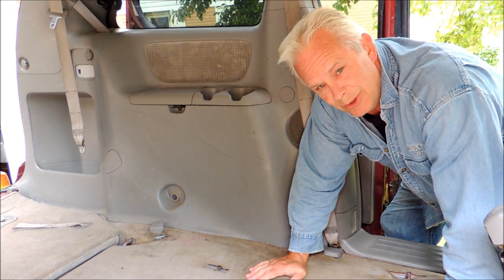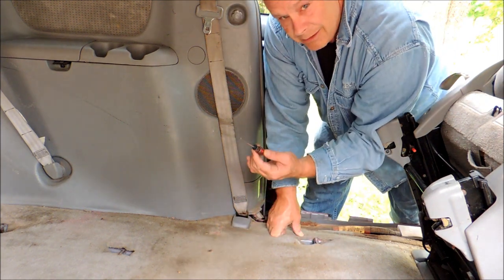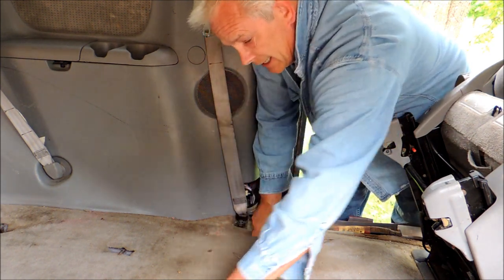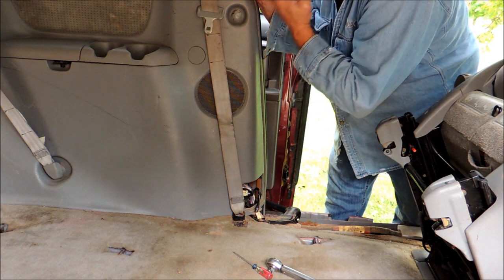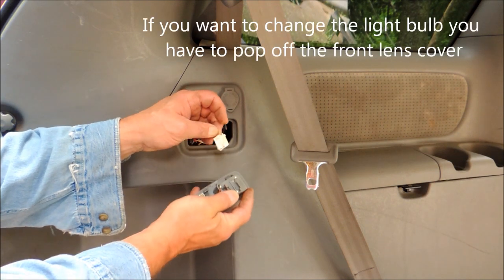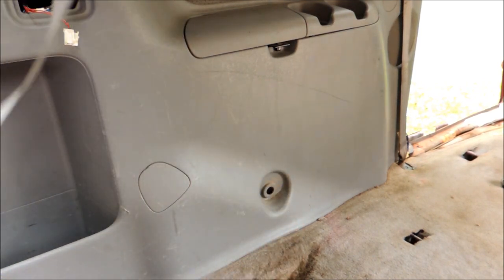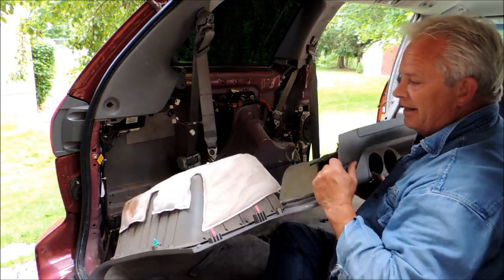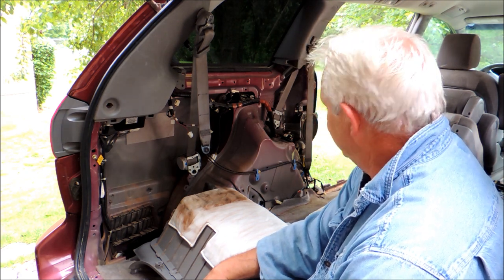Toyota Sienna 03 To 09 Interior Rear Panel Removal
If you need to fix the rear speakers, fuel door release cable, seat belts or anything else hiding behind the rear interior panels on a 2003 to 2009 Toyota Sienna then this video is for you. Step by step clear instructions on how to remove the panels and what tools are needed. Cheers!